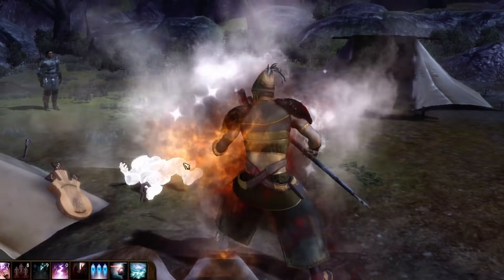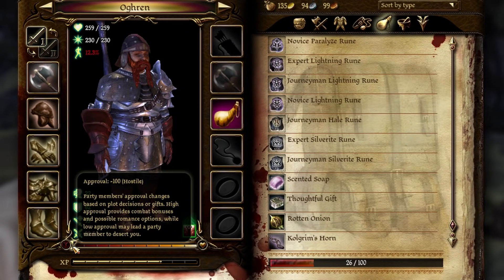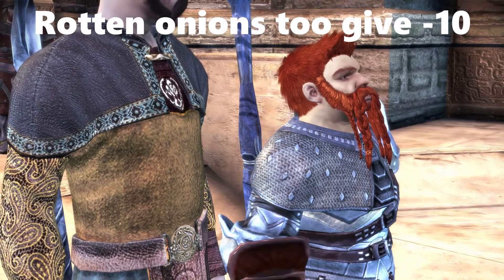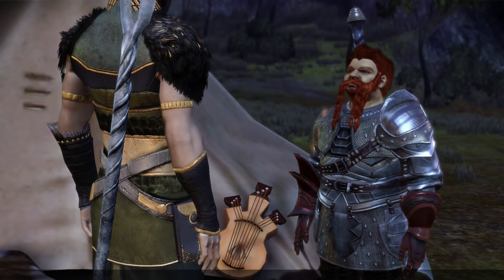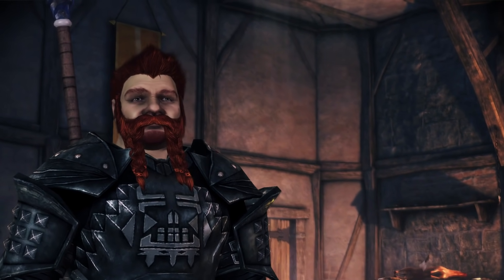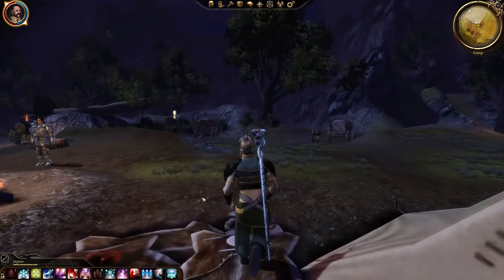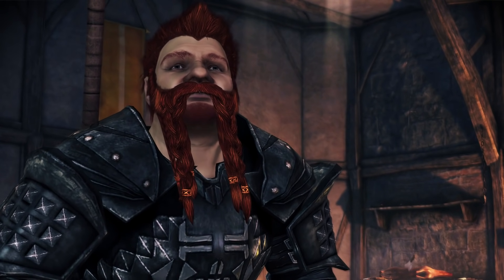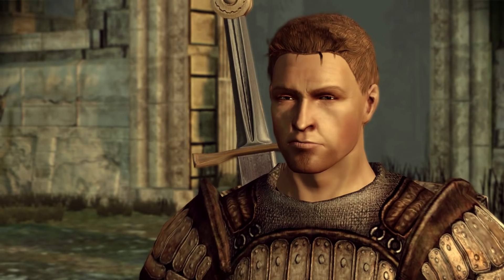Dragon Age Origins - What Happens If You KILL OGHREN?! (Including Awakening DLC Consequences)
In this video we’re going to explore what happens if you kill Oghren during Dragon Age Origins.  I’ll show you how to set up this fatal scenario as well as what happens during the Awakening expansion, since he is typically a companion during that campaign.

DAO - WHAT HAPPENS IF YOU BETRAY MORRIGAN TO THE TEMPLARS?

0:00 Introduction
1:00 Getting Oghren to Hate You
1:55 Oghren Attacks
3:26 Finish Him!!!
4:00 Awakening Consequences
5:55 Conclusion

One of the craziest things about Dragon Age Origins is that you can kill off almost all your companions throughout the course of the game.  Bioware gives the player ample opportunities to be an evil bastard in both deeds and words.  While most players won’t explore these options on their own… because being mean makes most of us feel crappy, it’s interesting that the options are there nonetheless.

So let’s see what happens if we kill one of our companions - the beloved drunken Dwarven berserker, Oghren.  If your reputation with Oghren reaches negative 100 then you can provoke him into attacking the Warden in the party camp.

Losing reputation points with Oghren is relatively simple, especially if you have the Feastday Gifts and Pranks DLC pack, which is included in Dragon Age Origins Ultimate Edition.  The pack includes gifts for every companion that will instantly raise their reputation by 50 points as well as a prank gift that will remove 50 points.  These gifts can be acquired for free from Bodhain, the dwarven merchant in your party camp.

For Oghren, if you give him the Scented Soap prank gift, you will instantly lose 50 points in reputation.  You can also give him lumps of coal as well to remove even more reputation points.

Once you reach negative 100, speak to him in the party camp and he’ll tell you that he’s sick of your shit.  Choosing the dialogue option “if you’re scared of the darkspawn, you can just say it,” causes him to attack you.